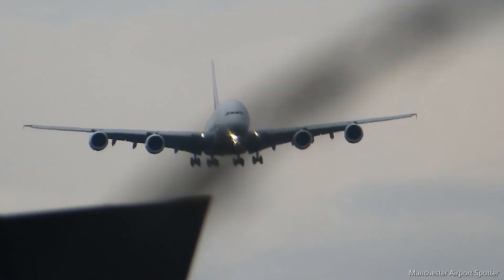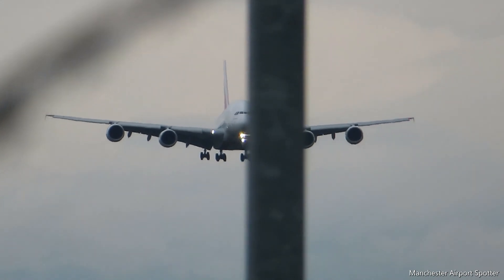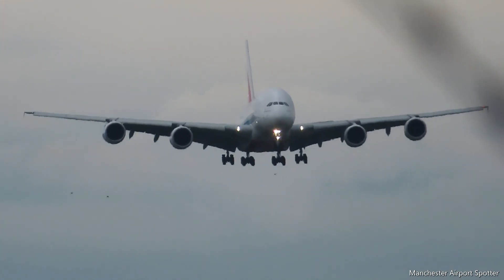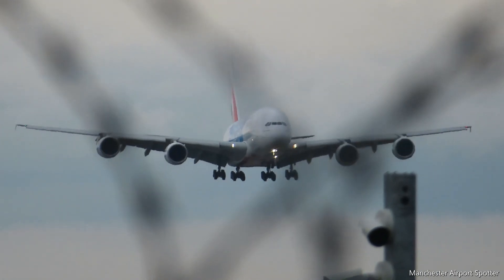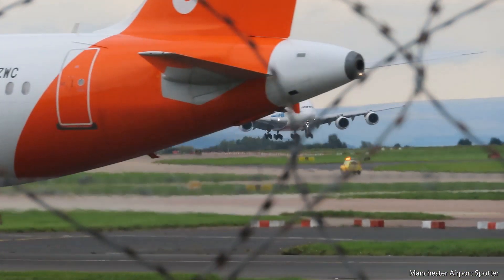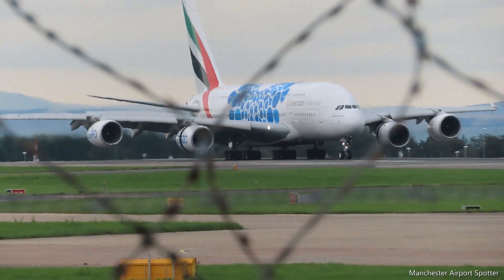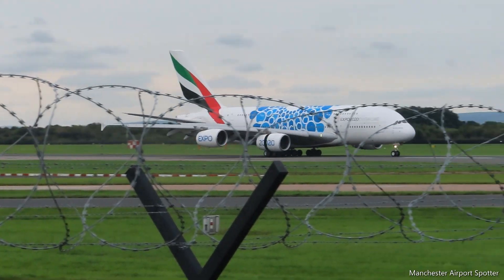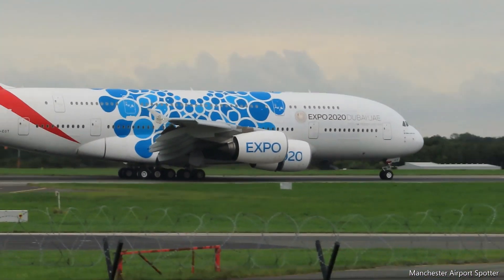Emirates A380 at Manchester Airport